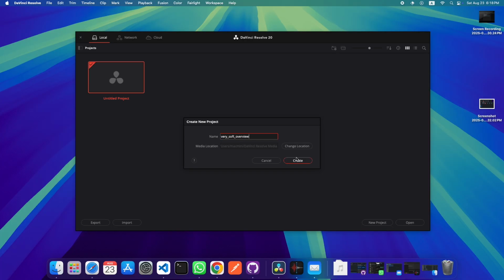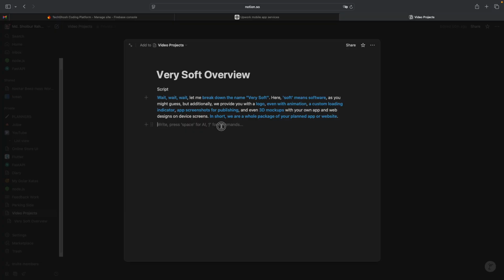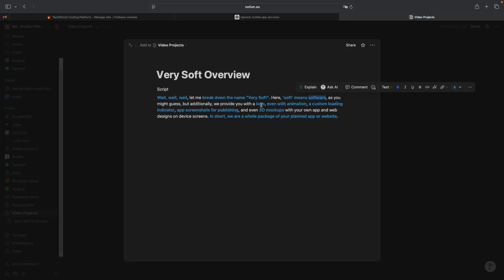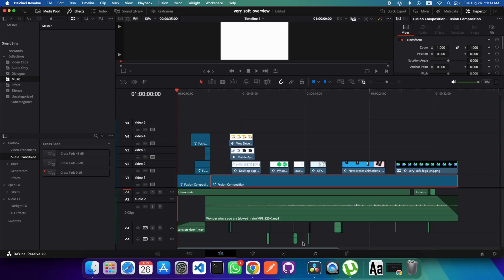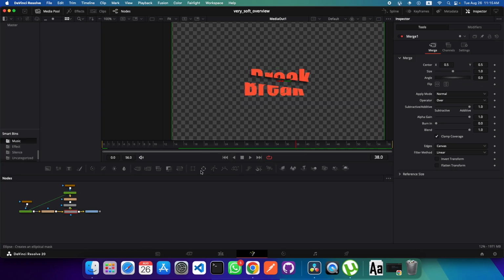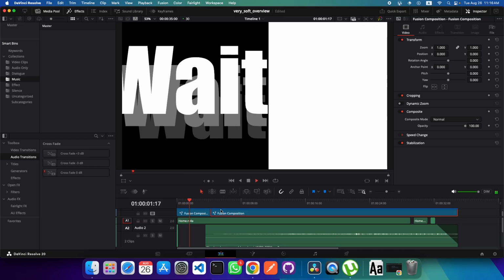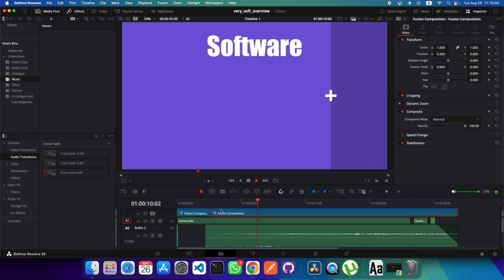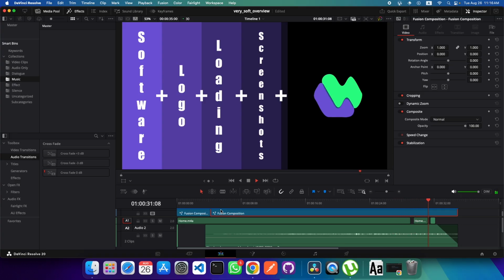Making a Creative Software Agency Overview Video in DaVinci Resolve | Very Soft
In this video, I’m sharing the complete making process of the Very Soft Agency Overview Video inside DaVinci Resolve. From timeline setup to creative editing, color grading, and final touches – you’ll see how I built a clean and engaging agency overview video step by step.

If you’re into creative video editing, agency promos, or DaVinci Resolve workflows, this video will give you ideas and inspiration for your own projects.

✨ About @itisverysoft
Very Soft is a creative software development agency where *“Very” stands for very good and *“Soft” stands for software. We work only with software solutions – no hardware, just creativity and code.